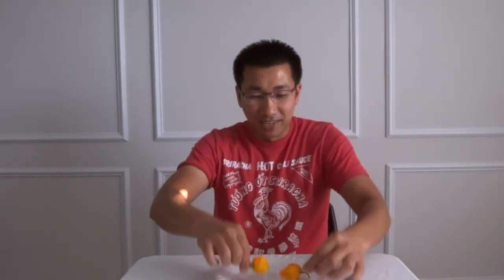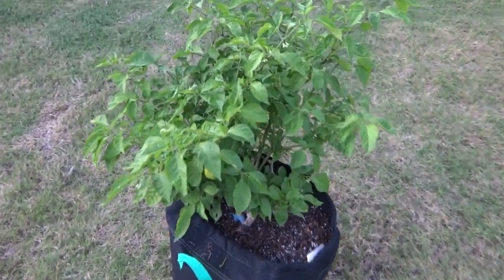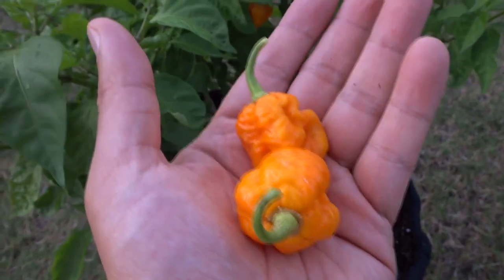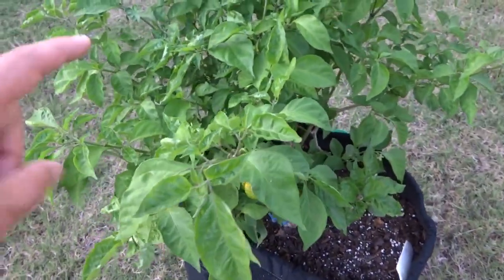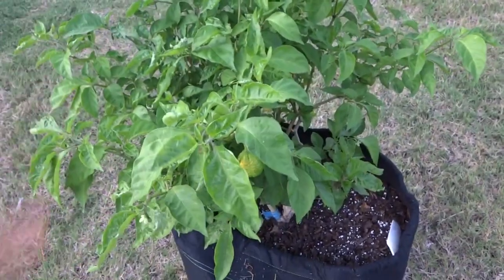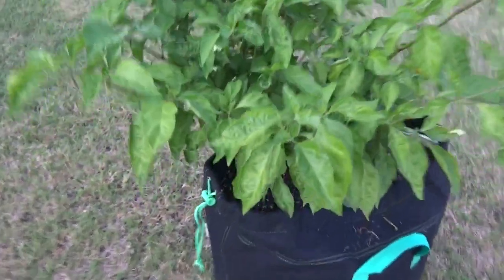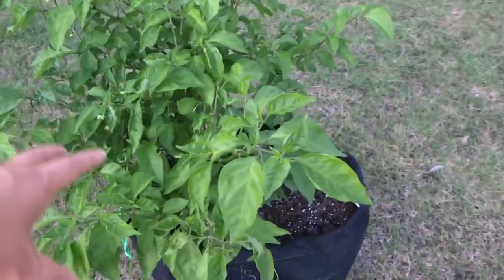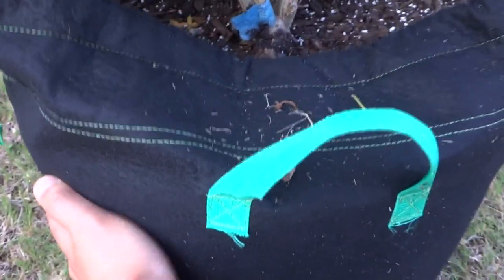What's That Pepper Ep33 - FrankenPepper by KhangStarr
This is my FrankenPepper plant, a pepper plant with multiple grafts from different varieties.  The stock plant is the Trinidad Moruga Scropion Yellow.  I grafted a Bleeding Borg 9 and a Yellow Scotch Bonnet on top.

What I'm Growing This Year:
7 Pot Bubblegum Red
Aji Pineapple
Bahamian Goat
Butch T x Reaper (BTR)
Carolina Reaper
Chocolate Bhutlah
White Labuyo
Bleeding Borg 9
MA Wartyx